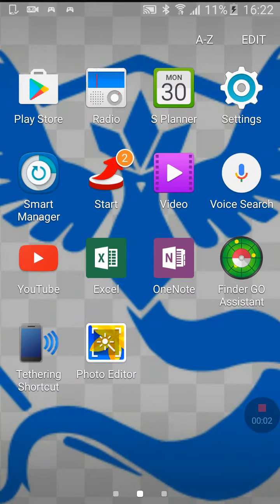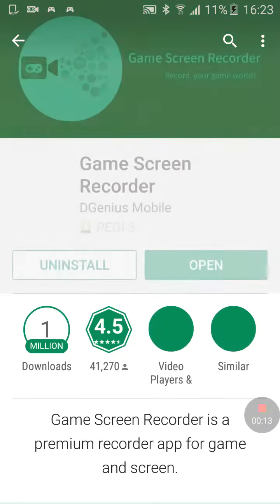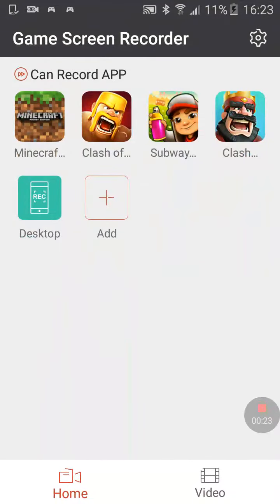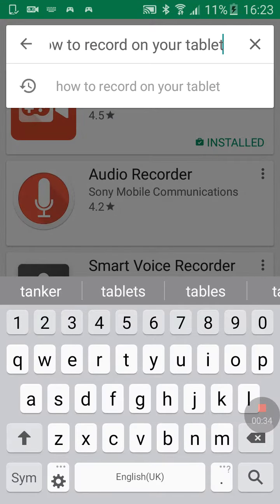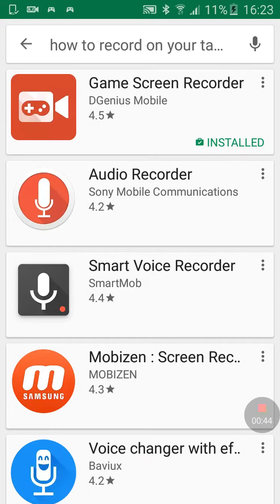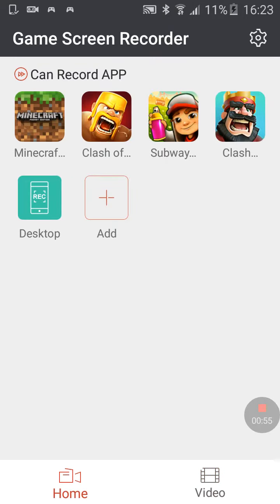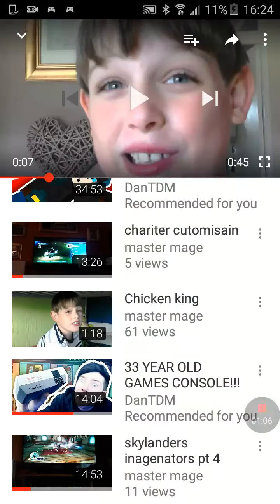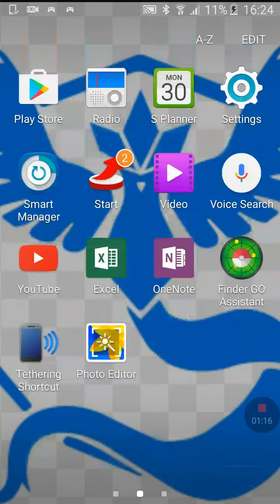Show you how to record on your tablet and phone